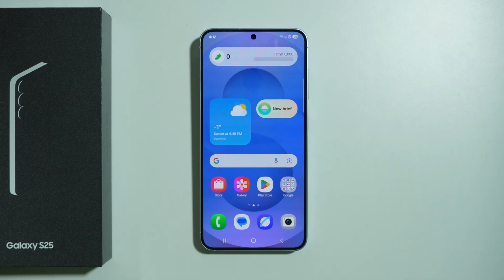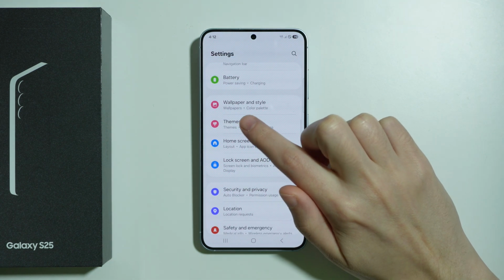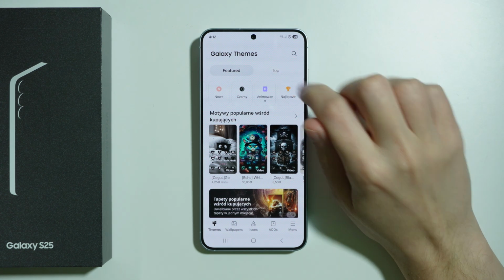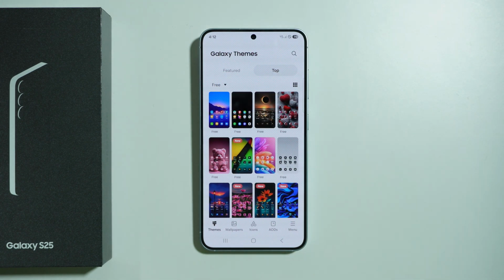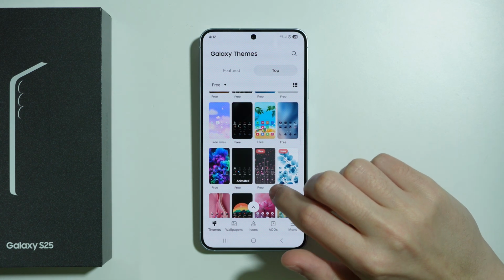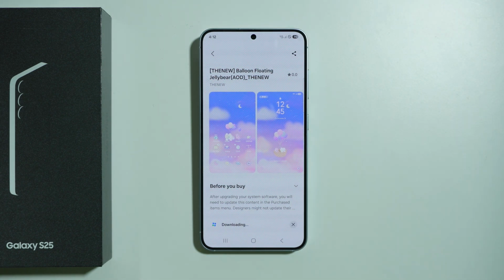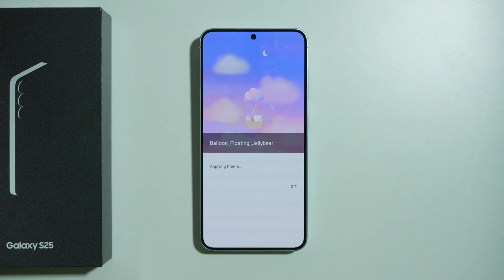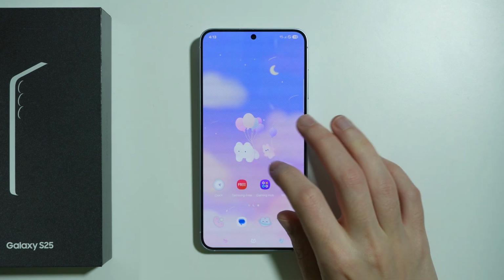Samsung Galaxy S25: How to Change Theme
Learn how to change the theme on your Samsung Galaxy S25 to give your device a fresh new look. This video will guide you through the simple steps to switch between different themes and customize your phone's appearance. Whether you want a light, dark, or custom theme, it's easy to make your Galaxy S25 truly yours. Follow along and start personalizing your phone today!